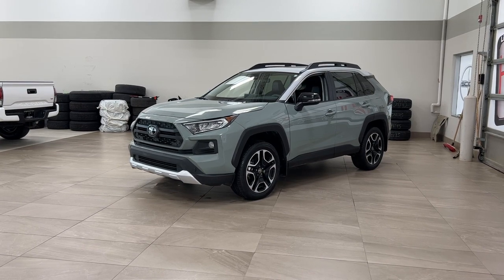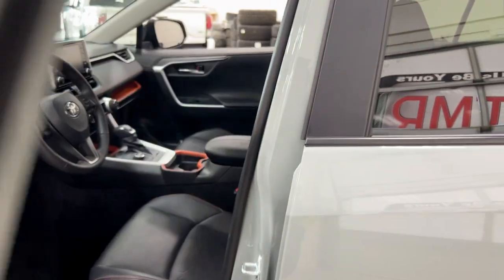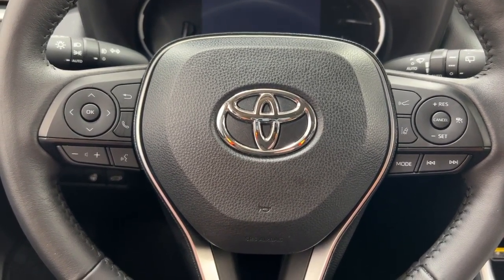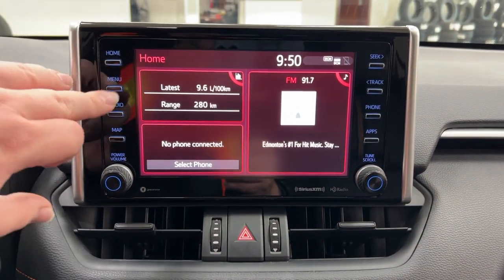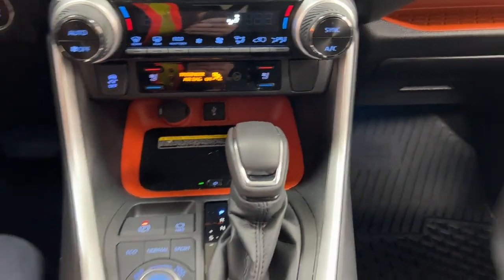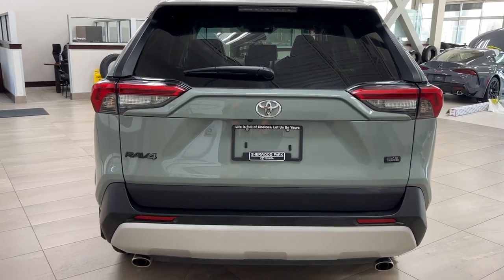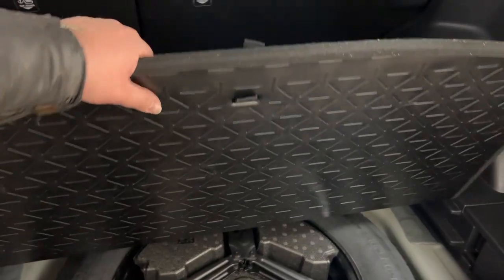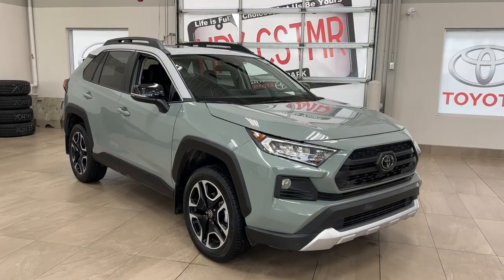2021 Toyota RAV4 Trail Review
Thank you again for watching this 2021 Toyota RAV4 Trail review. Let us know what your favorite part about this vehicle was in our comment section down below!

Here at Sherwood Park Toyota we have a great selection of new and pre-owned inventory for you to look through and choose from. Please don't hesitate to get in touch with us here at Sherwood Park Toyota. Located at 31 Automall Road in Sherwood Park, AB, Canada

We’ll take any model for new and used vehicles, even if you still owe money on your current vehicle, so don’t wait, contact us right away to get a quote on your vehicle. We’ve been working on payment reductions for over a decade, and we work with over 19 lending institutions, both local and international, to get you the payment that works for you. Even if you have a current lender, we would be happy to work with them to get you what you’re looking for.

Life is full of choices. Let us be yours!